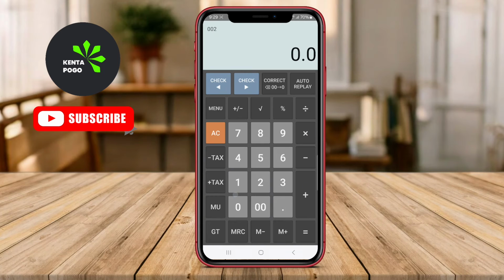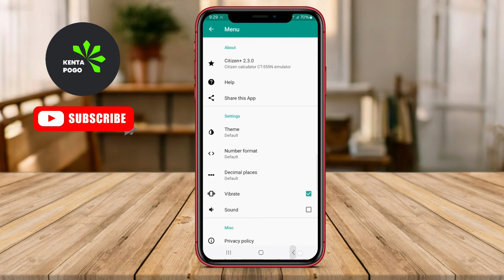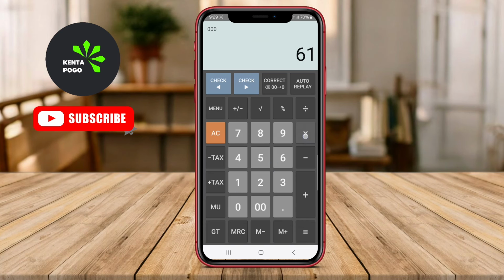Best Citizen Calculator app for Android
Best Citizen Calculator app for Android is application that provides users with advanced mathematical and financial calculation features, including GST calculations, unit conversions, currency conversions, and more, making it a versatile tool for everyday use.